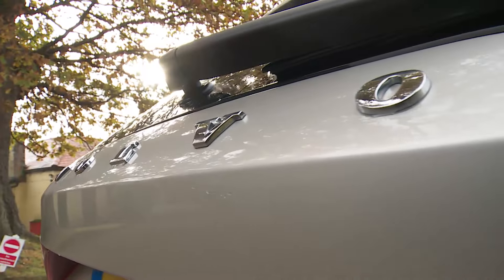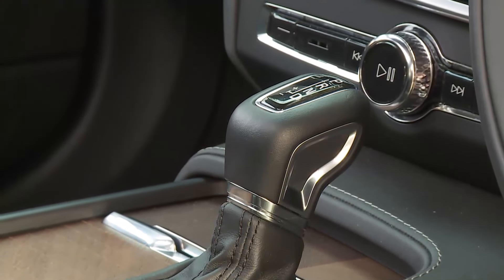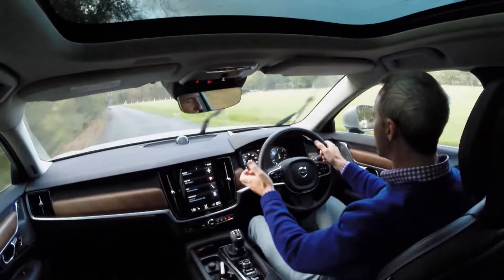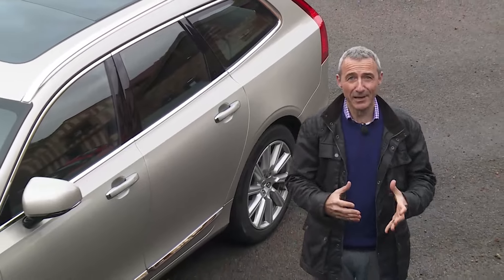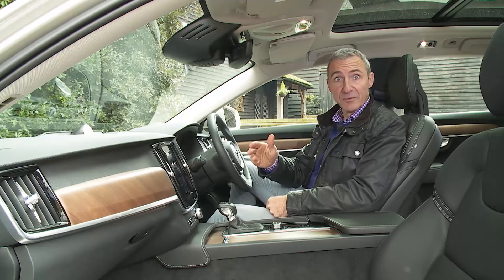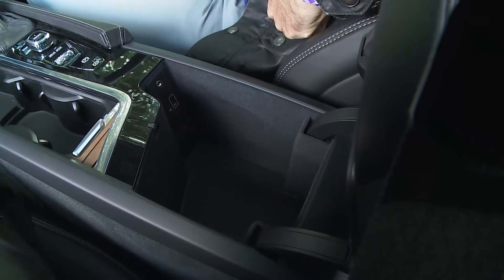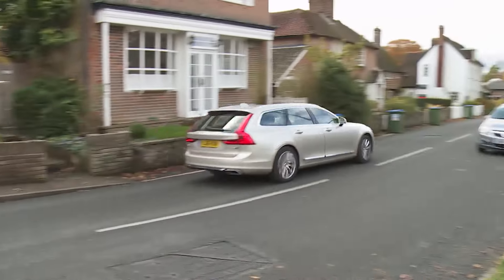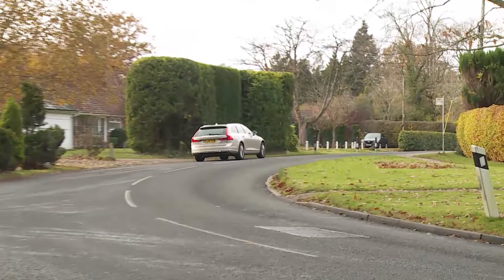Volvo V90 Review 2016 - Solid, dependable and practical... is this the car for you?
Lease A Car With LeaseLoco Volvo V90 Review 2016 - Solid, dependable and practical... is this the car for you?

overview 00:00
background 00:45
driving experience 04:31
design and build 13:04
market and model range 23:55
cost of ownership 42:06
summary 50:35

Jonathan Crouch writes an in-depth Volvo V90 2016 review.

As a family, we've always thought an estate car would suit us. And in this day and age of fast motorways, town congestion and sheer volume of traffic, we're tempted to invest more money in a family car than we've done in the past for the extra peace of mind that superior build quality brings.

The latest generation Volvo V90 estate that I was driving recently appealed to me far more than I expected it to. After all, it looks like a Volvo, solid and dependable - but not quite as dull as the V70 model it replaced.